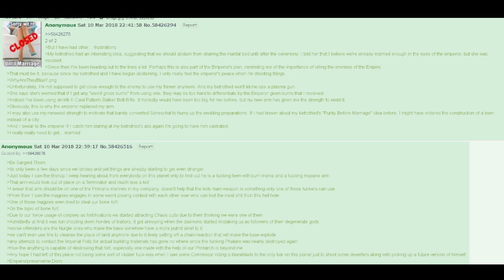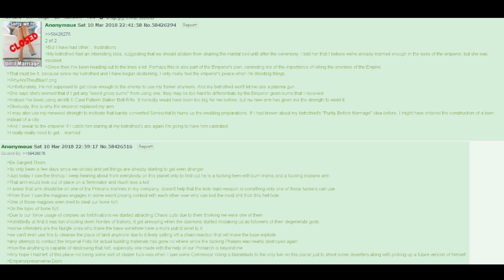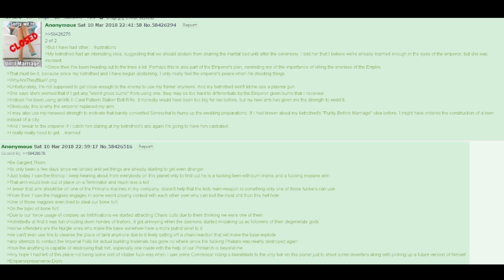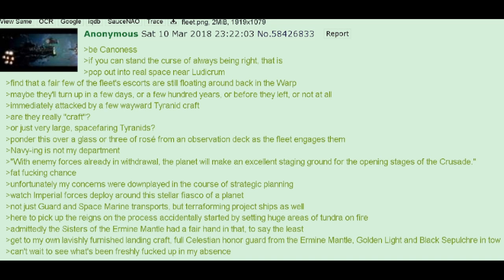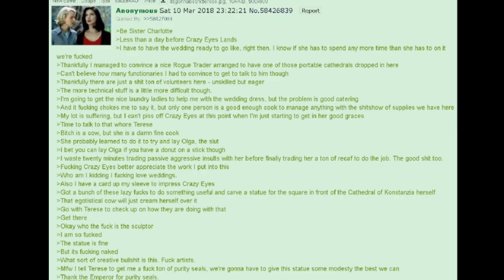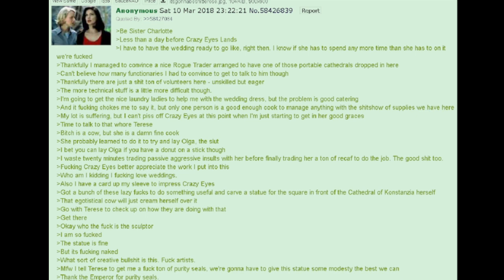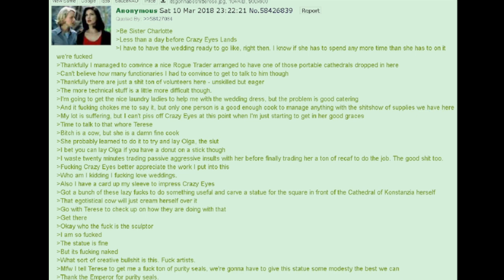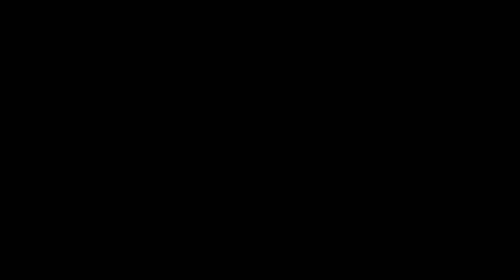40k The Cold Shoulder Sector Part 31: Wedding Preperations